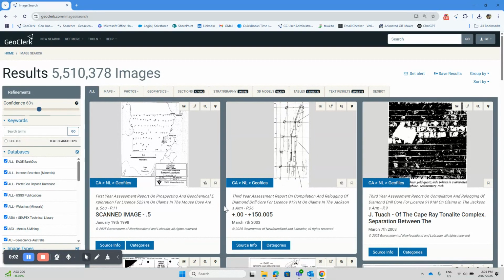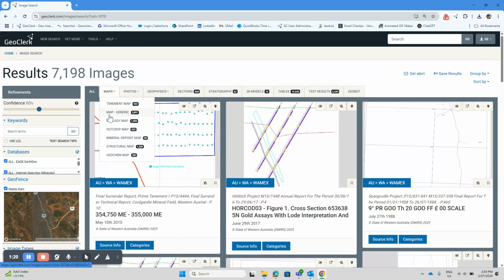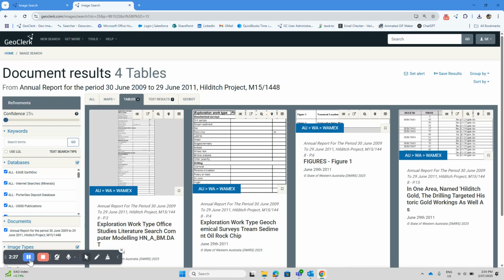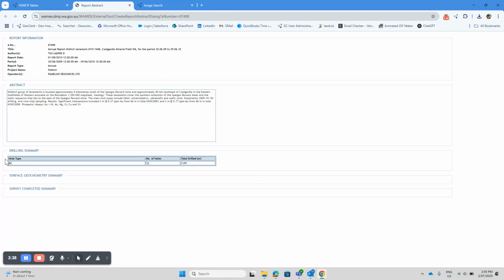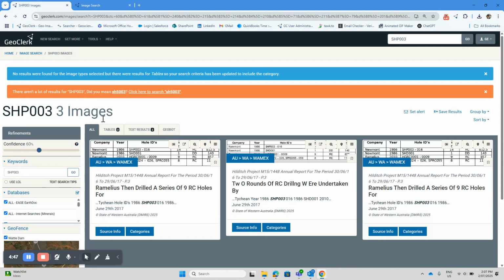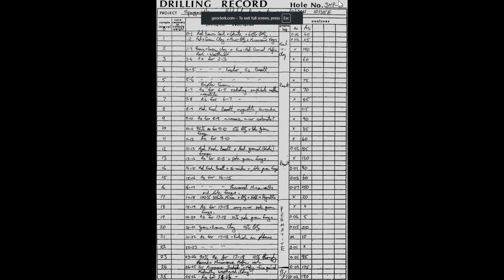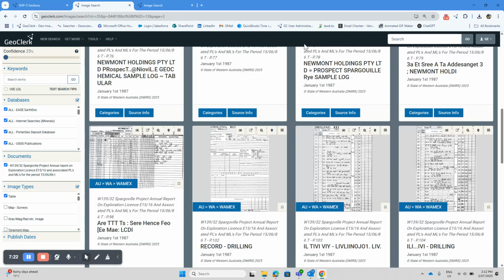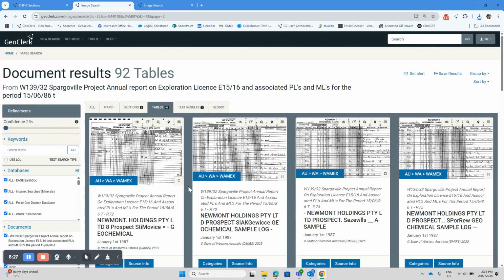Finding Historical Drilling Data - A Practical Workflow in GeoClerk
Uncover every angle of a drillhole—from scanned cross-sections to obscure assay tables—using GeoClerk’s image search, text search, and one-click links back to state and national geological surveys. In this practical walkthrough, Graeme shows how combining these three search modes simplify the hunt for missing drillhole locations.